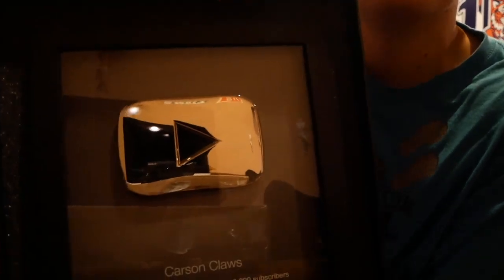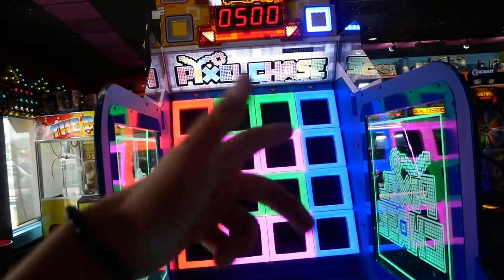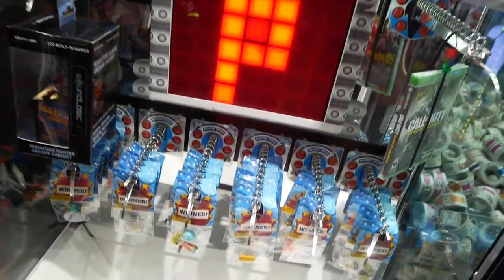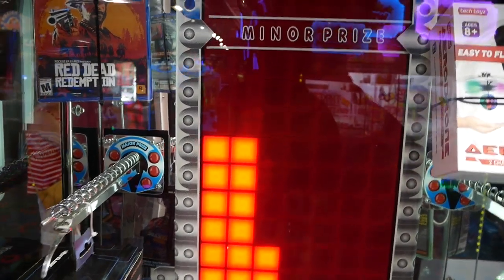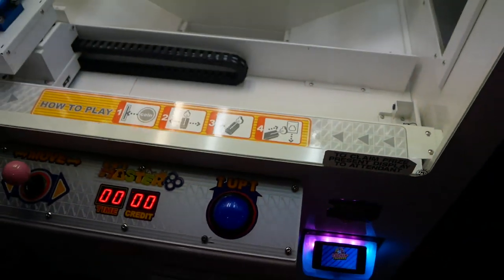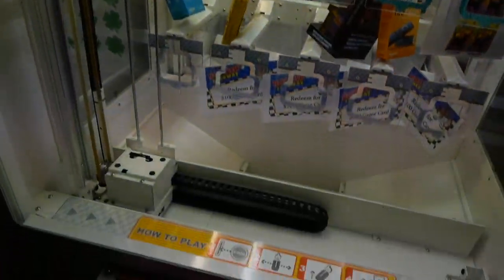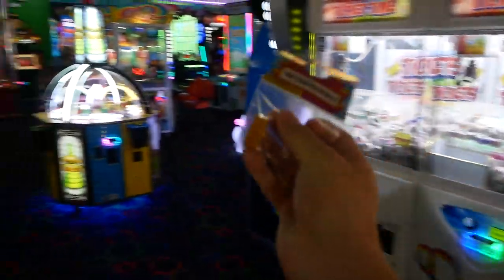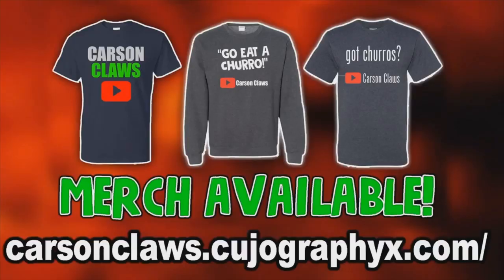WE FOUND WHAT AT THE ARCADE?!?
Hey guys! Today we head off to Rockin Raceway in Pigeon Forge, Tennessee and discover something unusual at the arcade! Enjoy!

AUTOGRAPHED PLUSH FOR SALE!

CARSON CLAWS MERCHANDISE!

FAN MAIL!
Walled Lake, MI
48390

YOU GUYS ROCK! :D